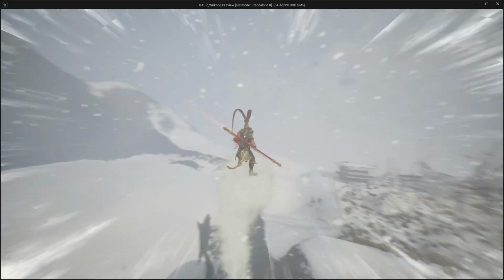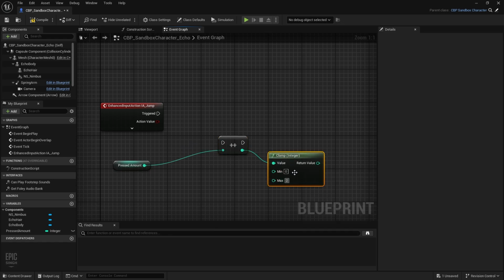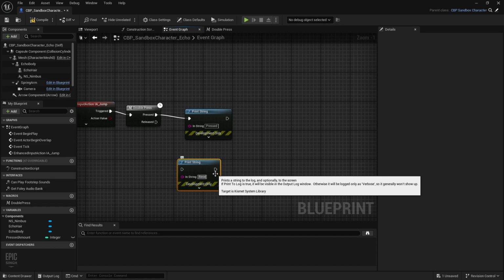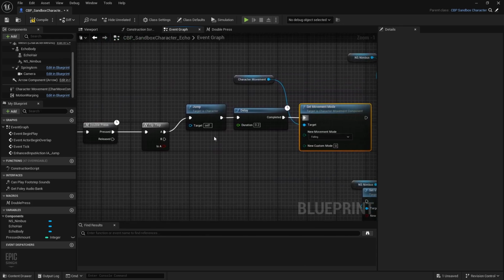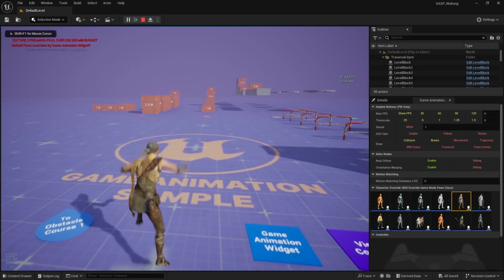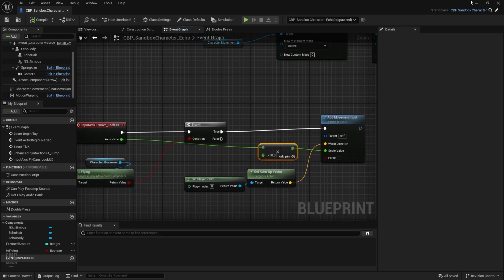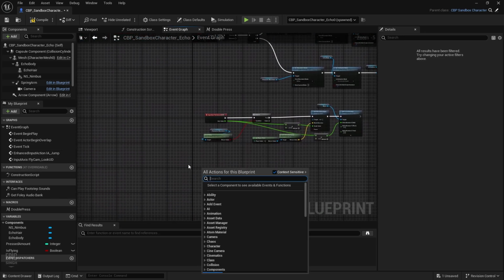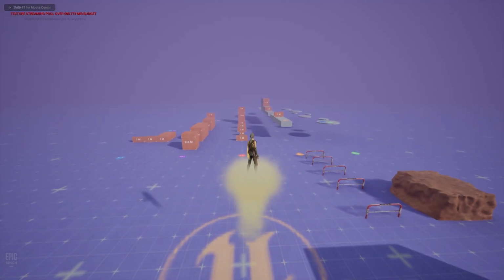Unreal Engine 5.4: Basic Flying Mechanics for Nimbus Cloud from Black Myth: Wukong! | Tutorial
In this tutorial, I dive into the basics of implementing flying mechanics for the Flying Nimbus Cloud in Unreal Engine 5.4!
Following up on the Nimbus Cloud FX tutorial, this video walks you through the process of adding flight controls and interactions. Whether you're working on a custom project or building off previous tutorials, this is a fun addition to your Unreal Engine toolkit.